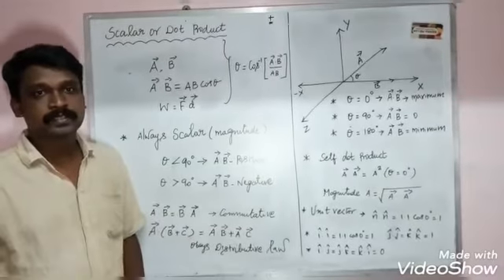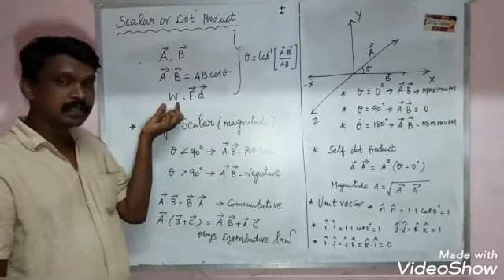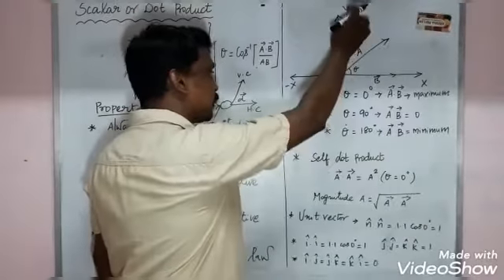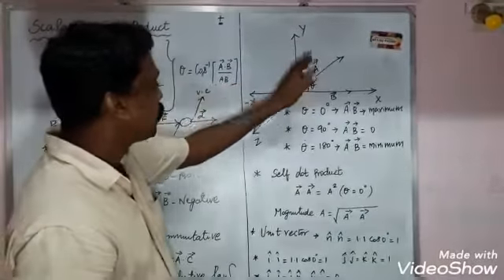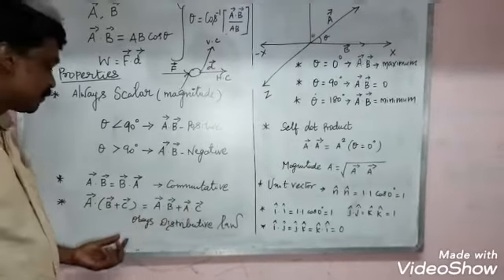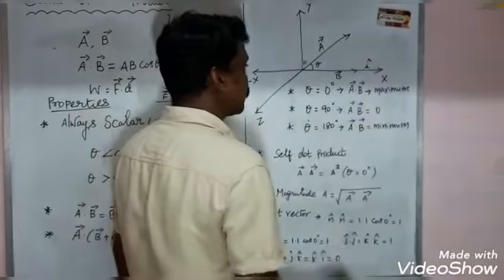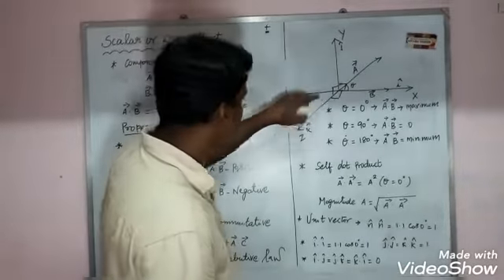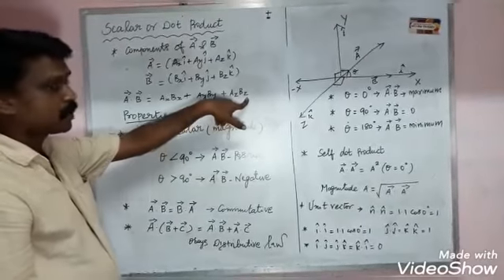Scalar or Dot product of Two vectors-11 PhyEM